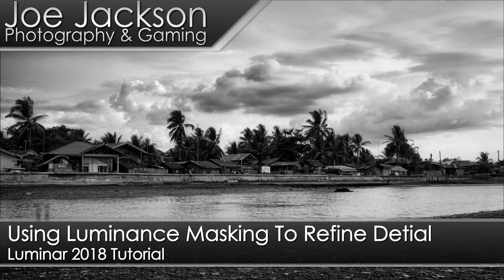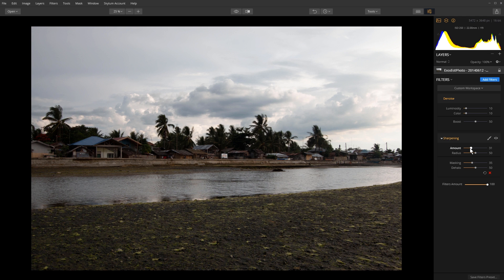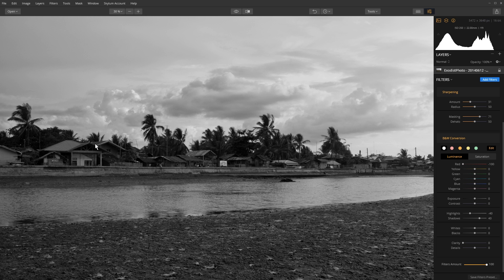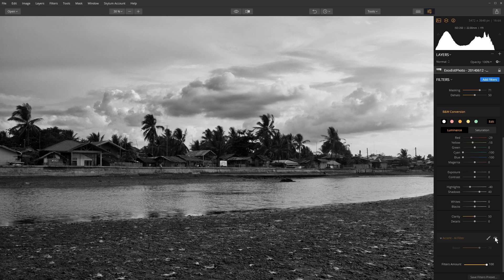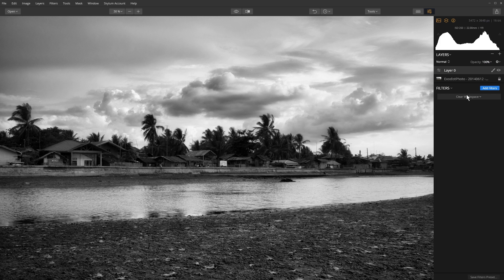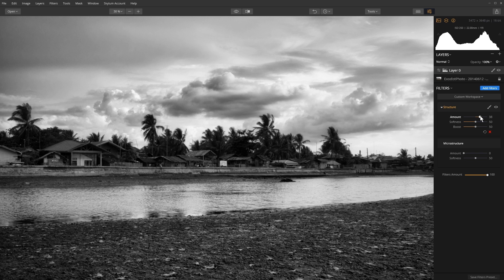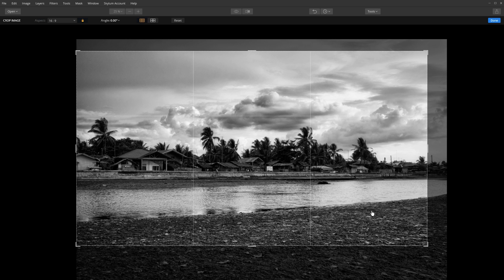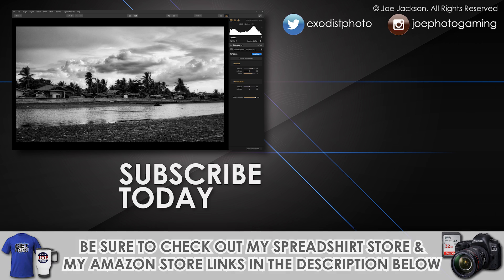Using Luminosity Mask To Refine The Detail To Your Photos - Luminar 2018 Tutorial